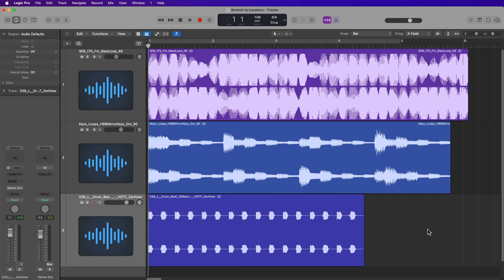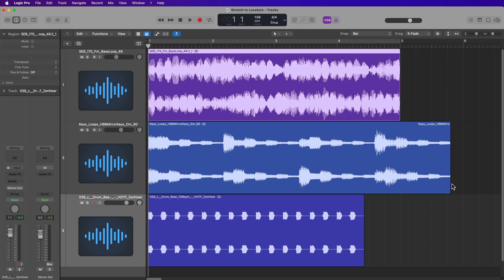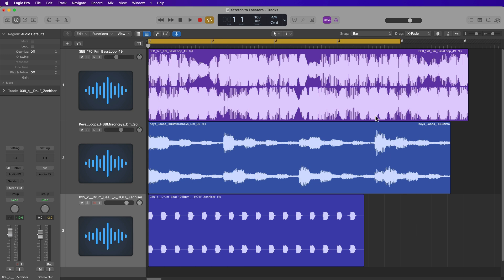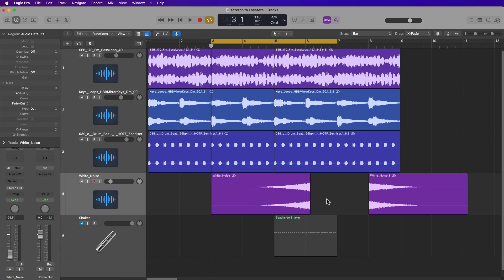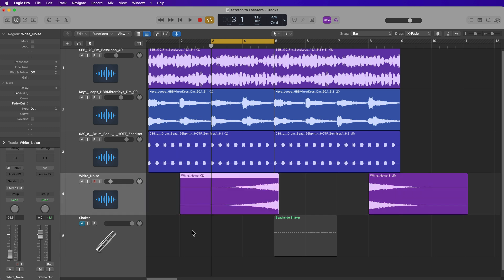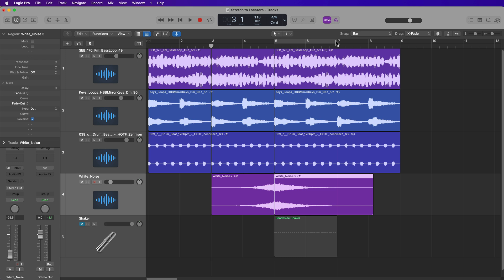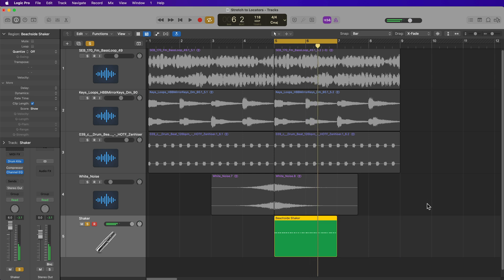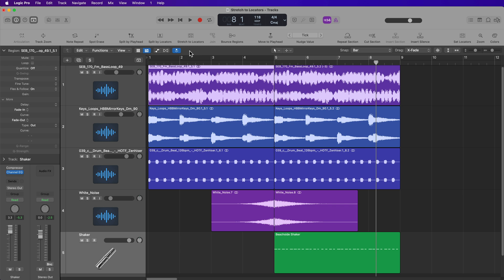Logic Pro - Align Multiple Loops with STRETCH TO LOCATORS!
In this video I demonstrate the "Stretch to Locators" function in Logic Pro, which allows you to convert the length of multiple loops at the same time! Enjoy.

0:00 Introduction
0:46 Stretch to Locators